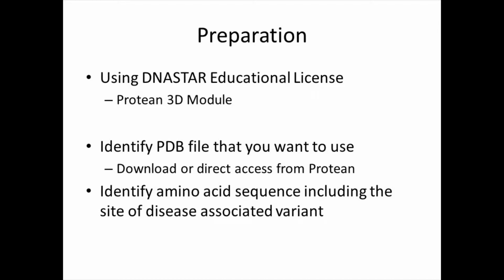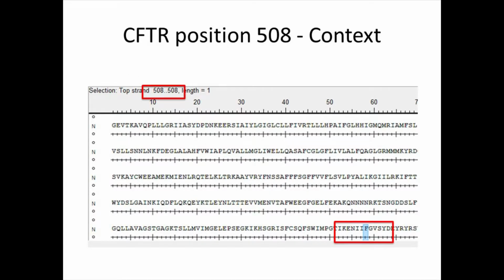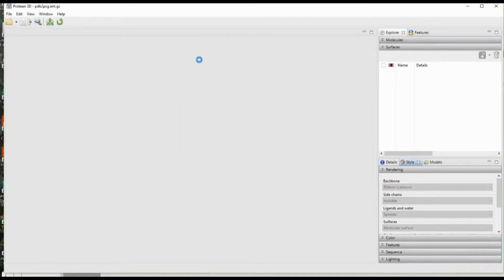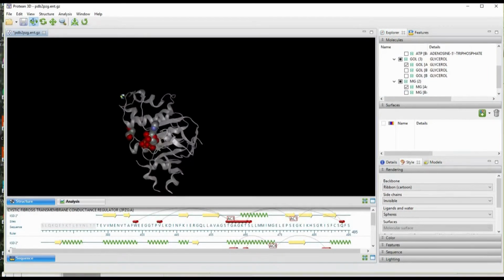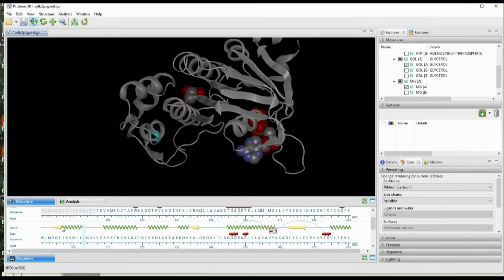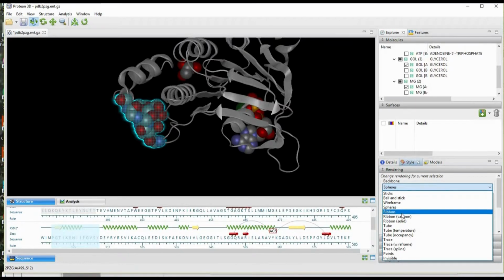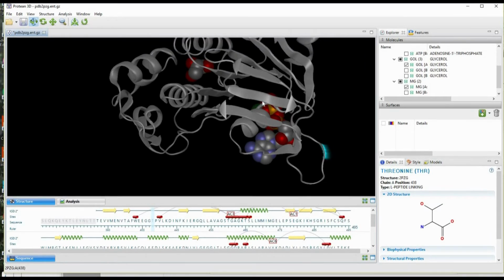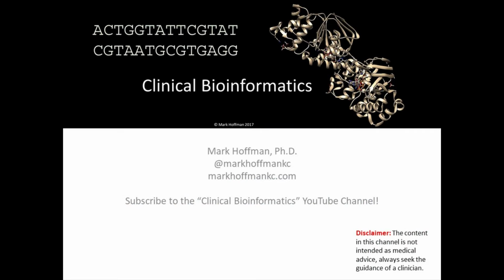Clnical Bioinformatics - 3d protein structure Protean 3D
This segment shows how to use DNASTAR Protean 3D to view a protein structure in 3D